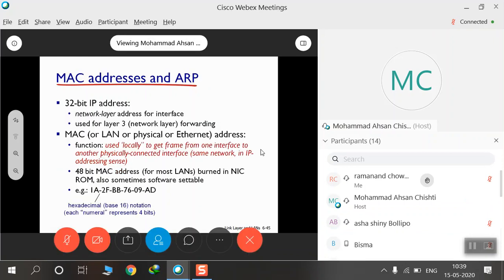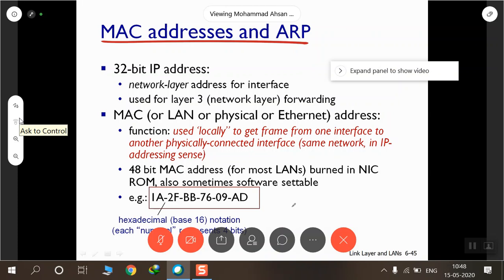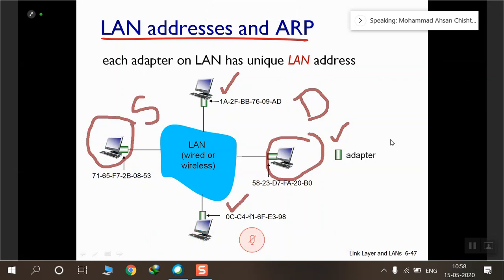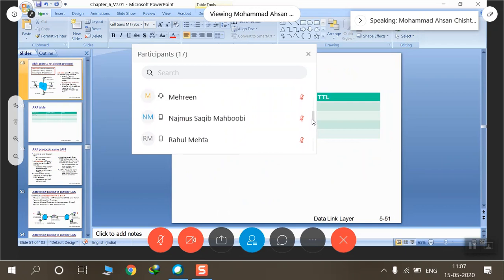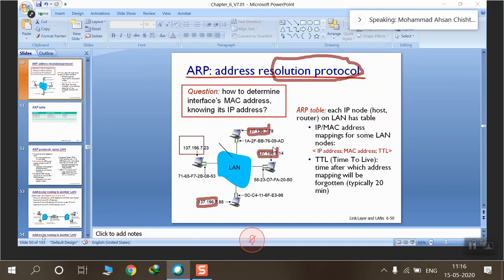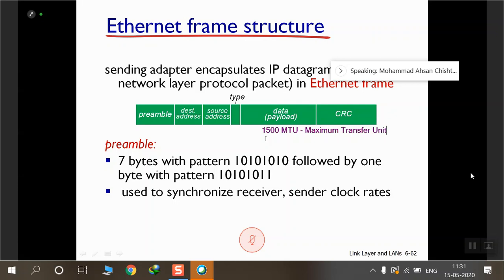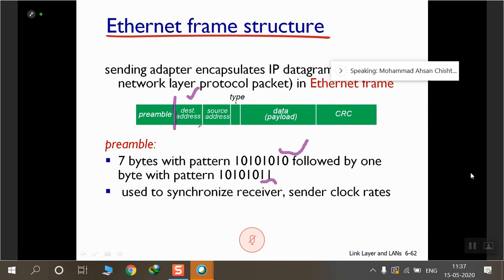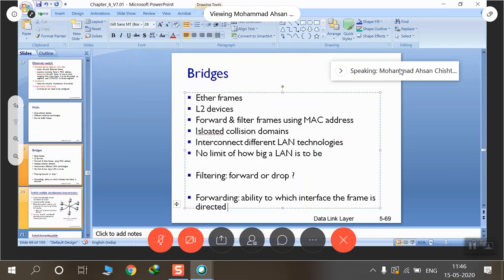L-11 MAC Address and ARP